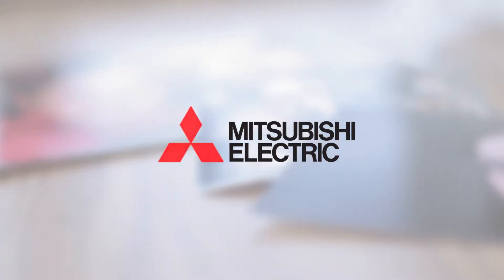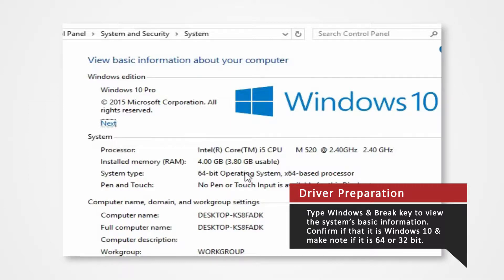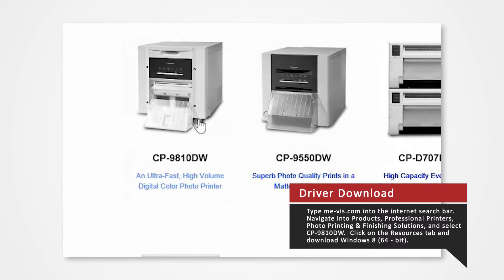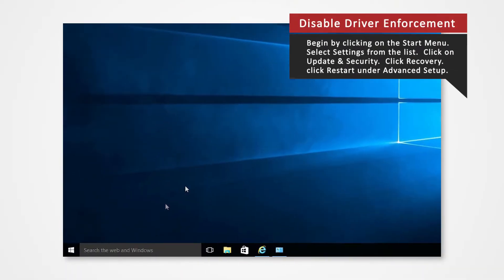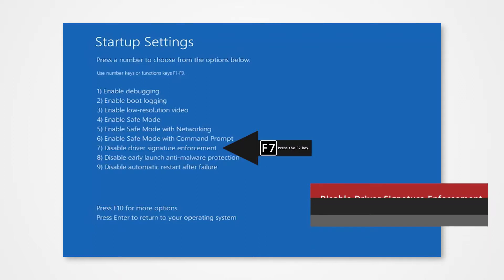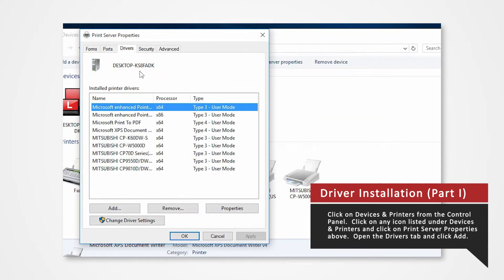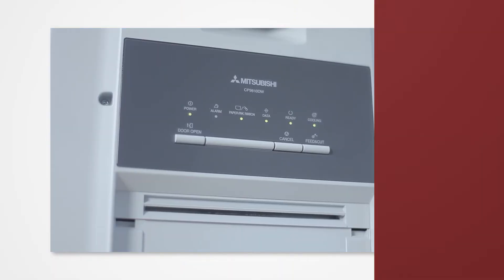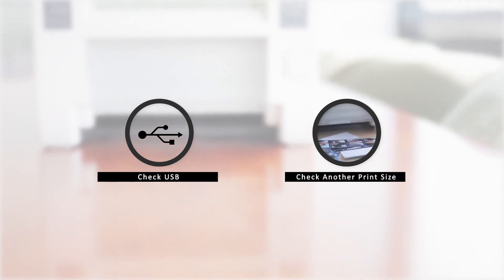CP-9810DW Driver Installation for Windows 10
Are you having trouble installing the Mitsubishi photo printer drivers on Windows 10? We're here to bring you a video tutorial to help you with the installation! The model we'll be exploring today is the 9810. If you need to just jump straight into disabling the signature driver enforcement, you can click the time signature below.

2:02 Disable Signature Driver Enforcement